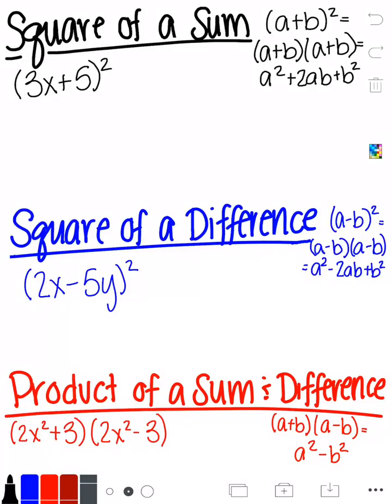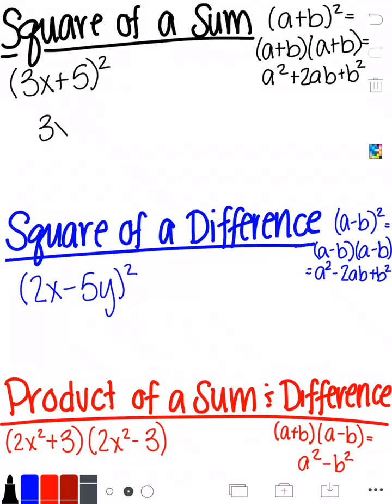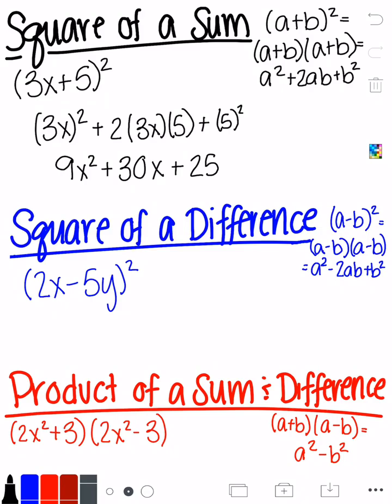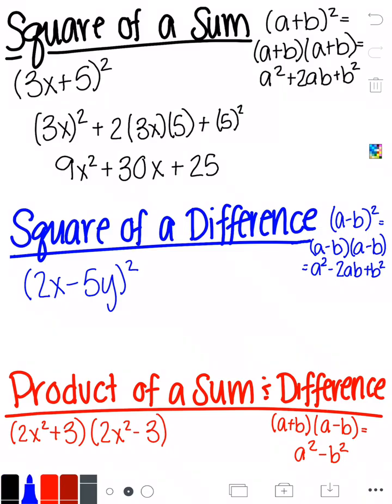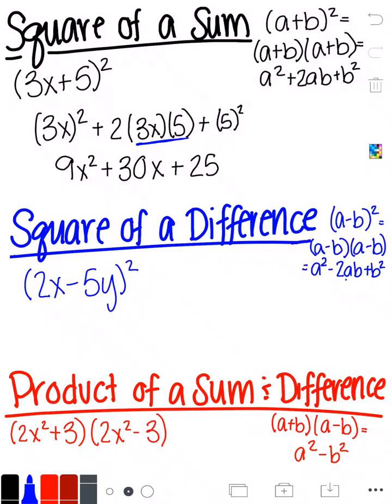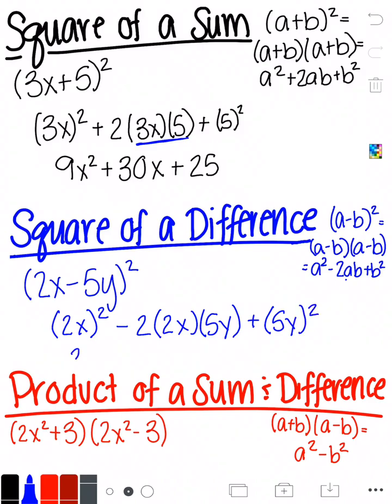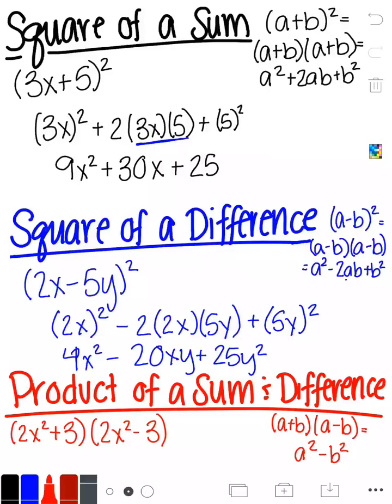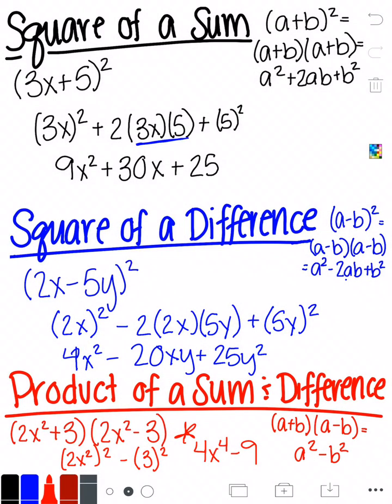Multiplying Polynomials - Special Products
An introduction to multiplying special products (square of a sum, square of a difference, and product of a sum and a difference) when working with Polynomials in Algebra 1.